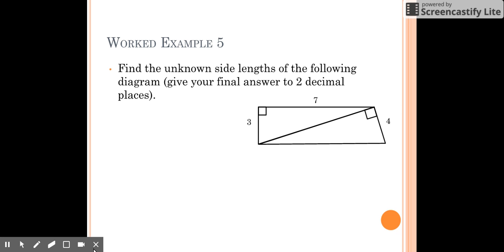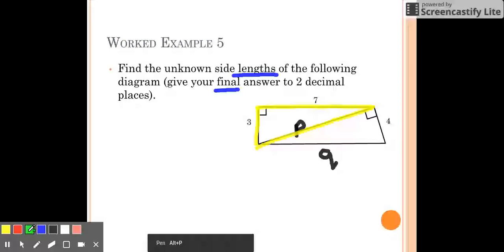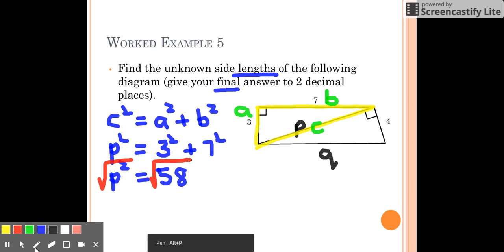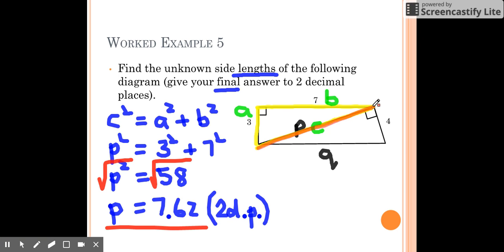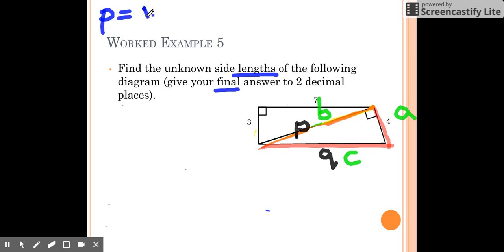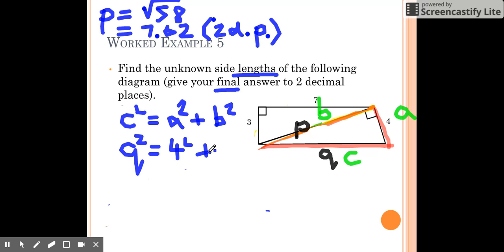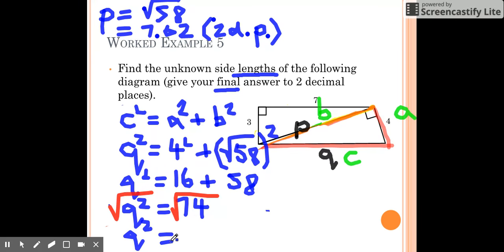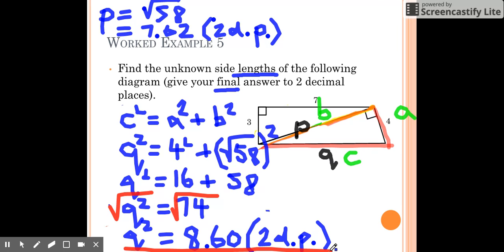Pythagoras WE 5